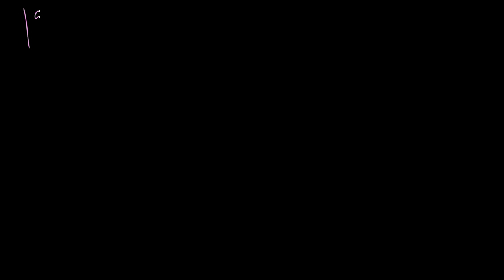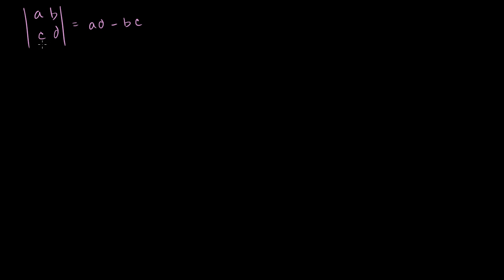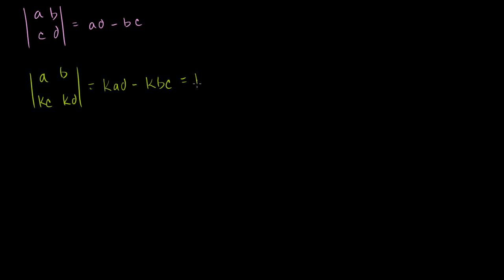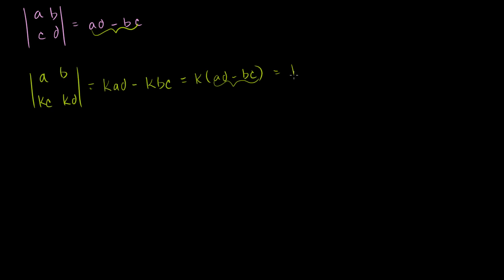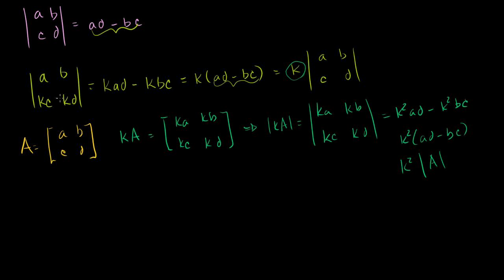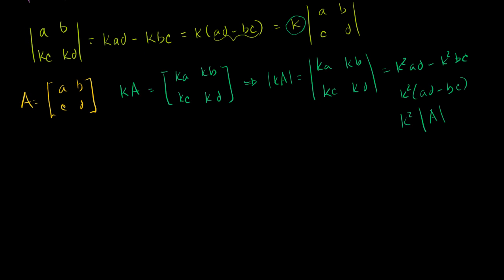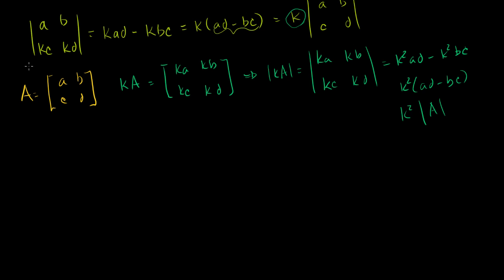Determinant when row multiplied by scalar | Matrix transformations | Linear Algebra | Khan Academy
Courses on Khan Academy are always 100% free. Start practicing—and saving your progress—now

The determinant when a row is multiplied by a scalar